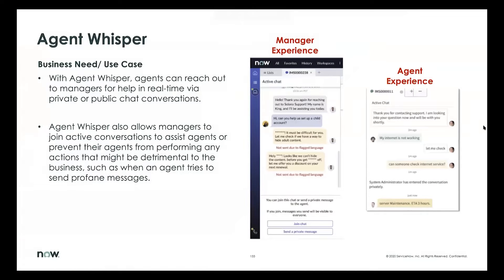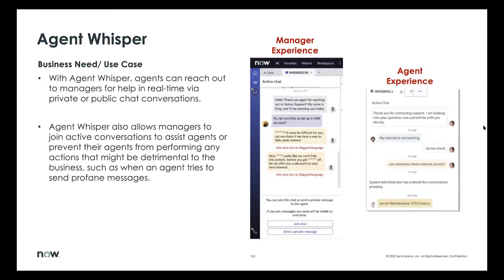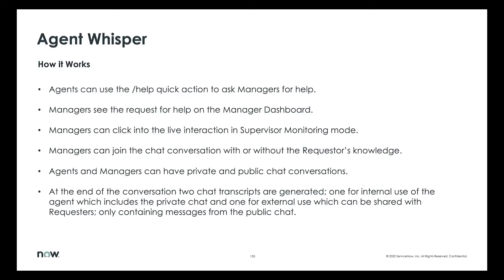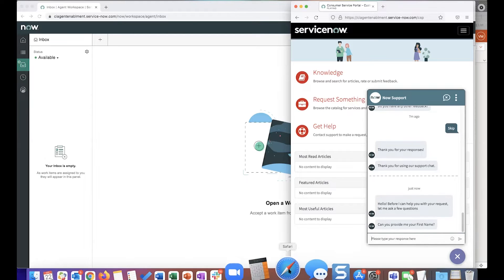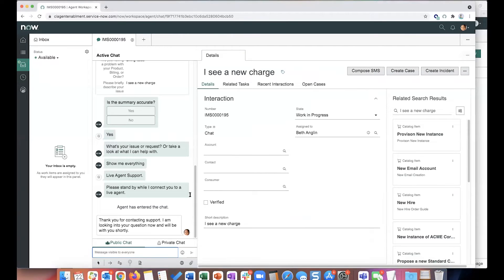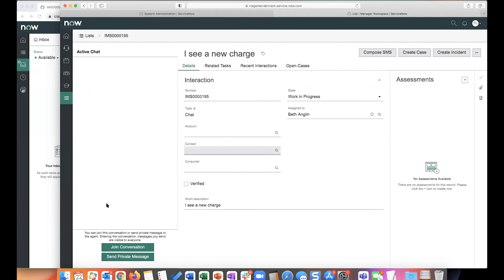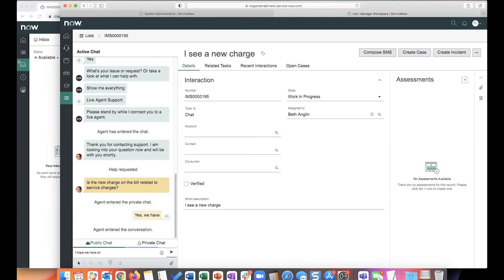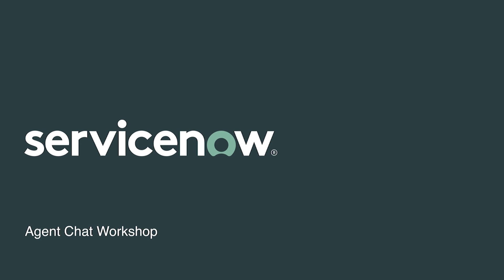Agent Chat Workshop: Agent Whisper Demo